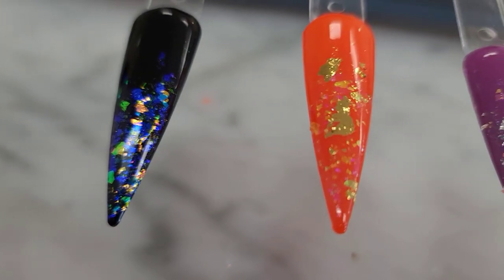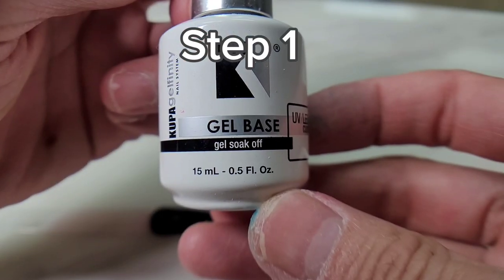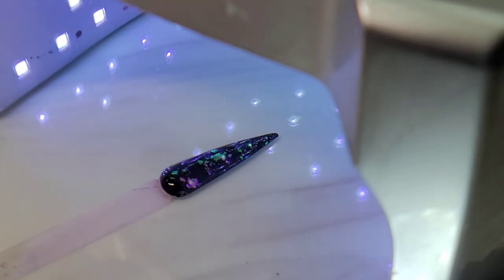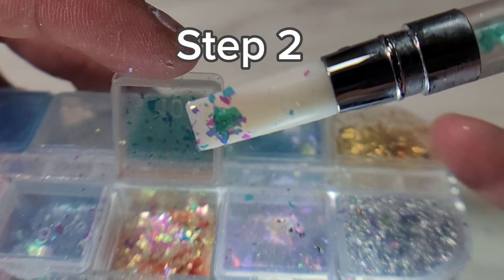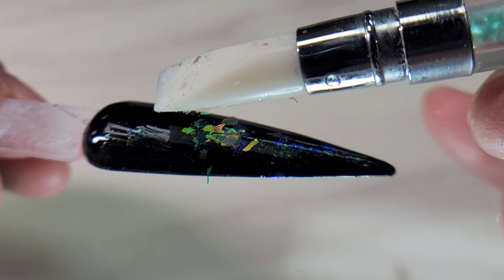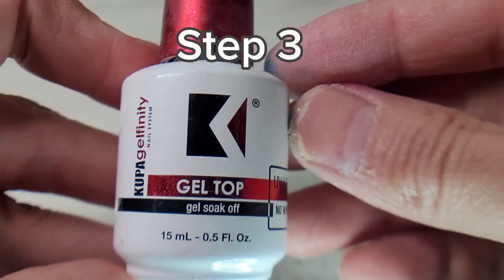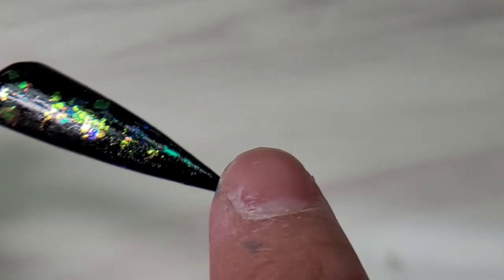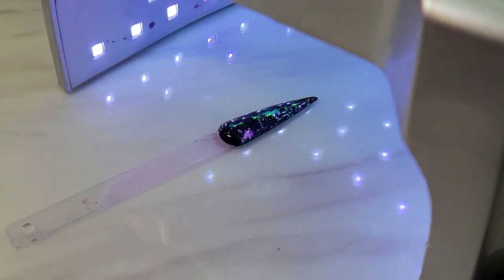Iridescent Flakes Nail Art in 3 Simple Steps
Short tutorial on how to do iridescent flakes in three simple steps.